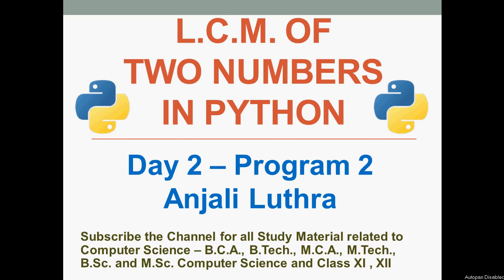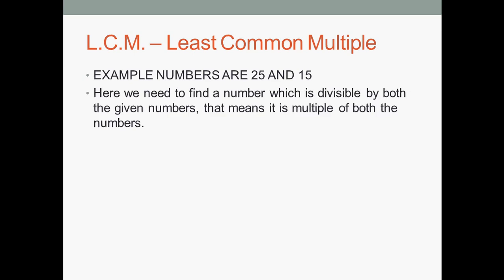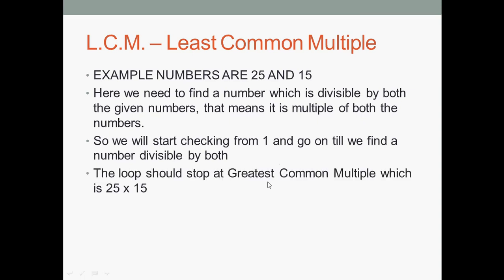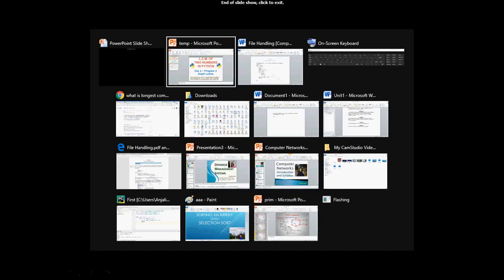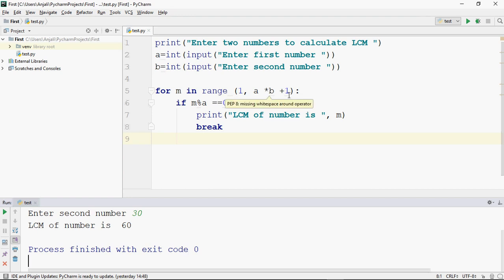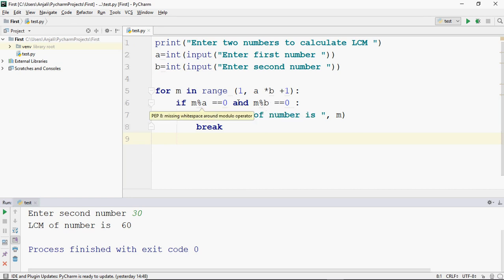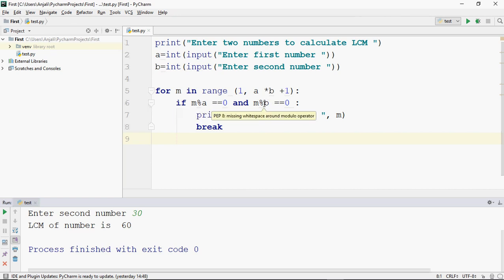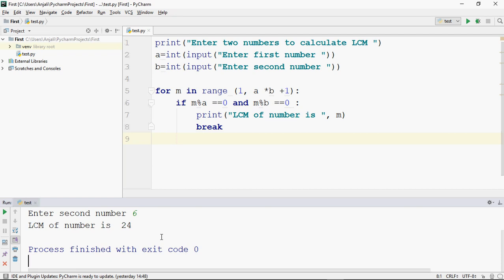Program to find LCM of two numbers | Python Programming